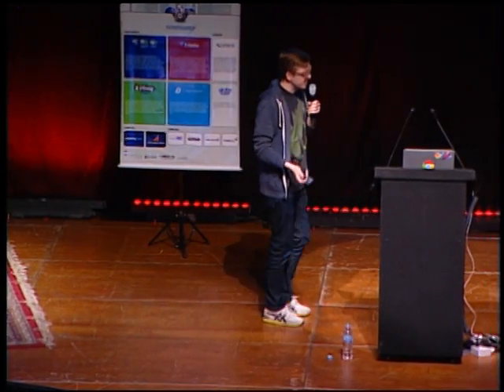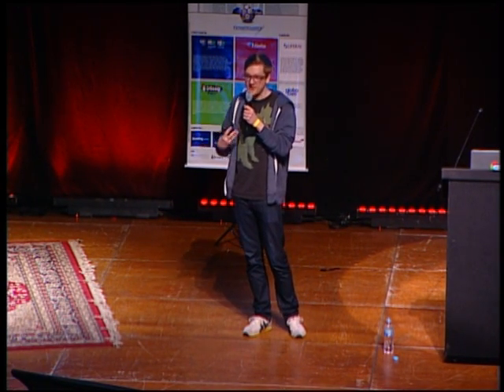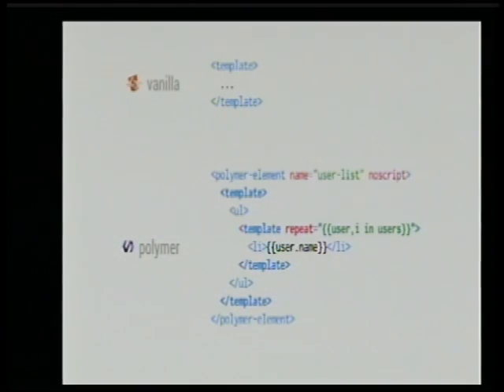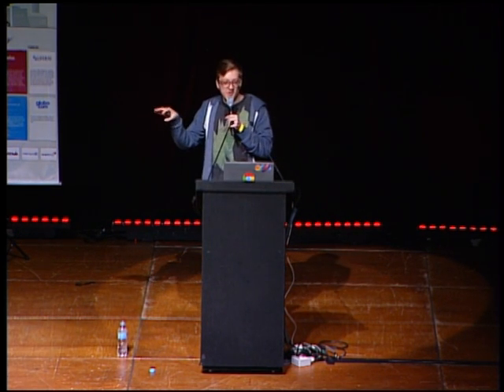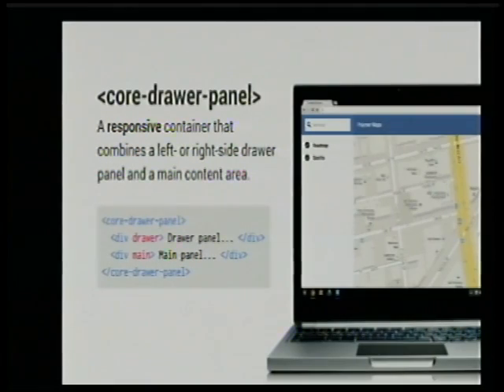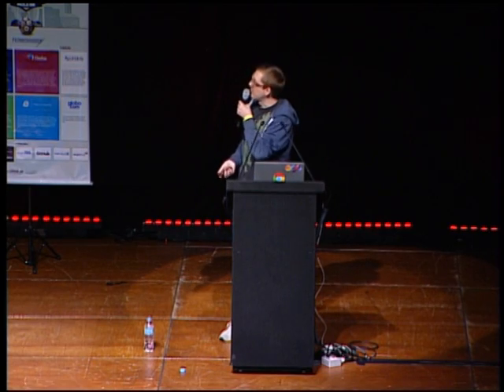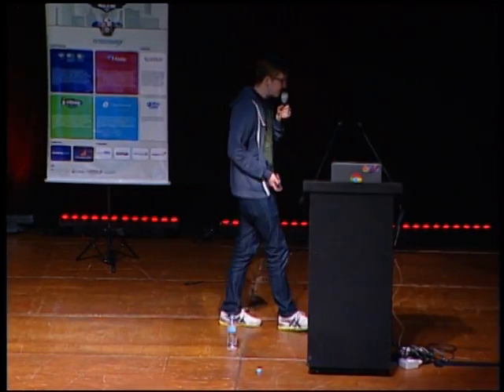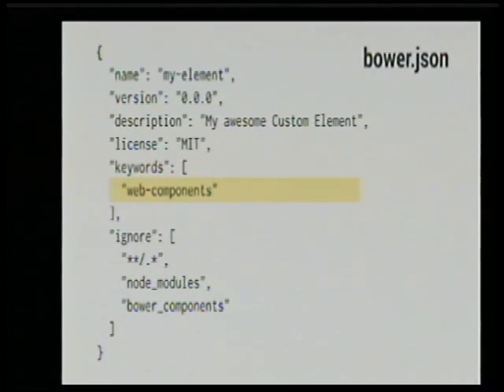Rob Dodson - The Web Component Ecosystem - BrazilJS 2014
Web Components give us the power to invent our own HTML elements, designed to be future-facing, interoperable, and beautiful on the multi-device web. With tools like Polymer and X-Tag, we can start taking advantage of this new technology today. Let’s take a look at some of the amazing elements that are already being produced, and explore how you can start leveraging them in your own projects.